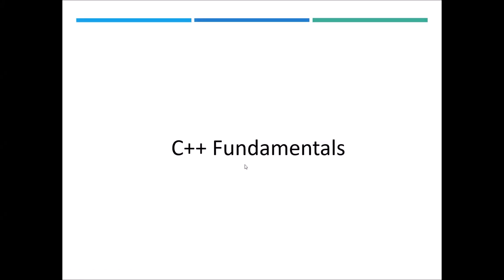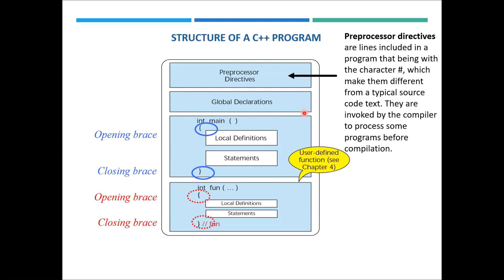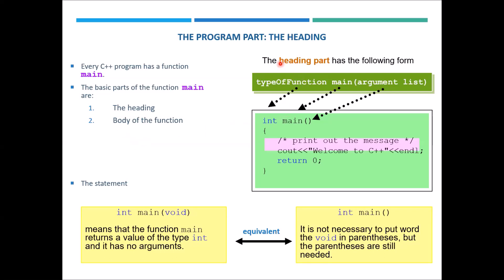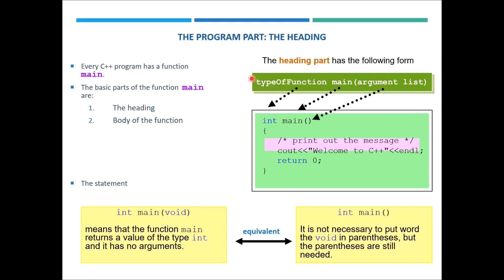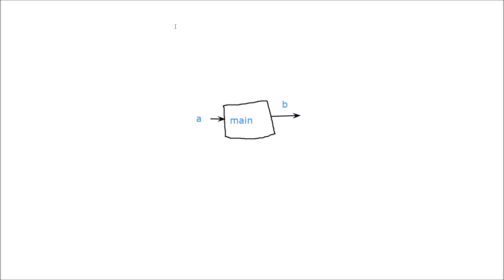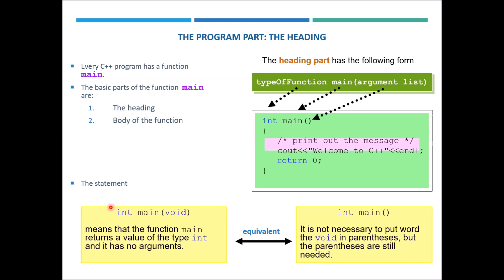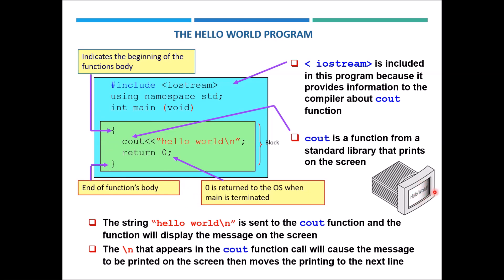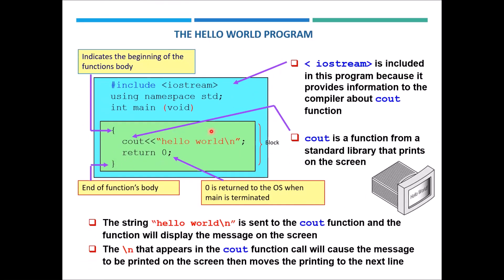Lecture 1.1: C++ Fundamentals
This video explains the different sections of program and concept of Pre-Processor Directives.